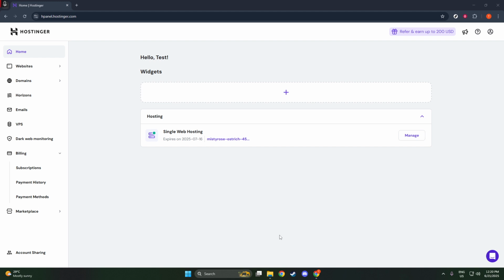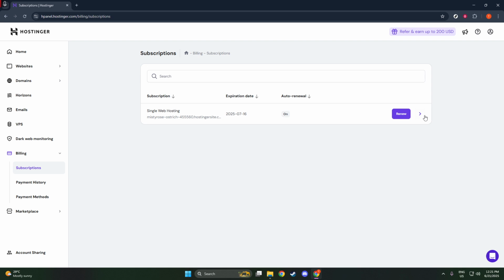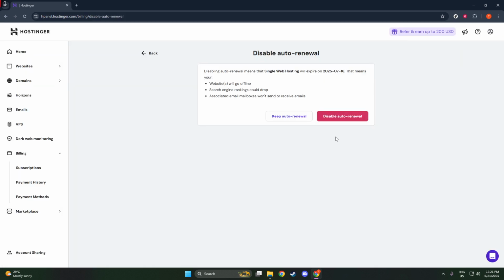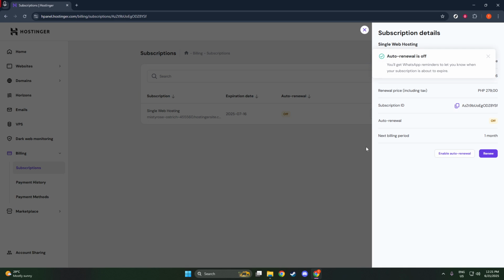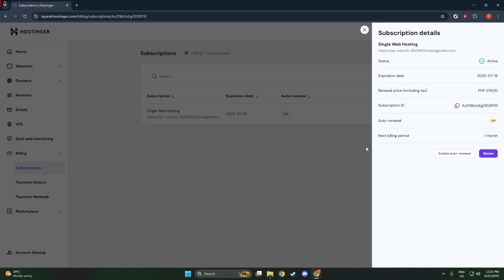How to Cancel Hostinger Auto Renewal [2026 Full Guide]